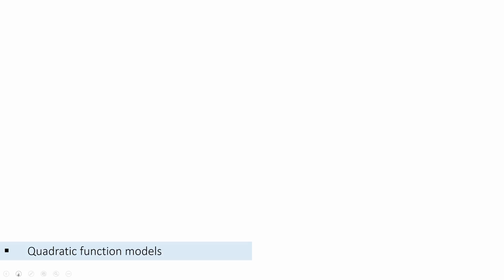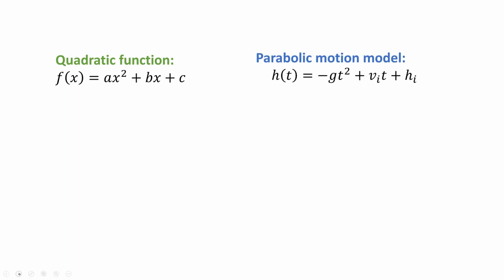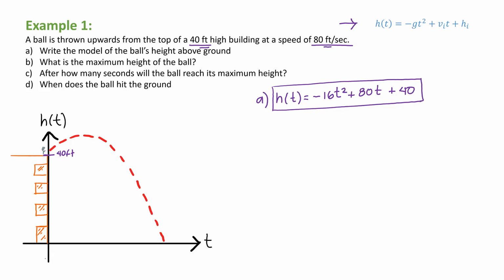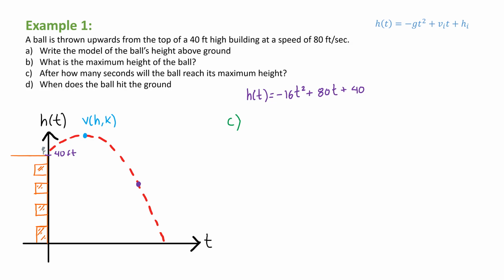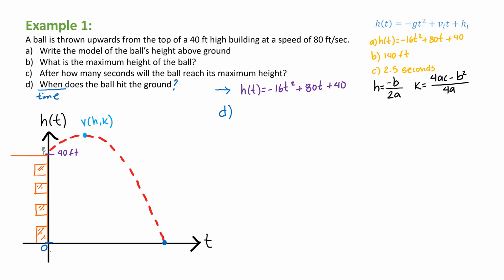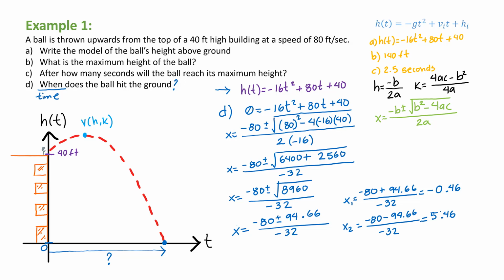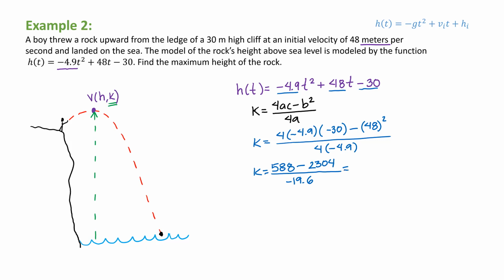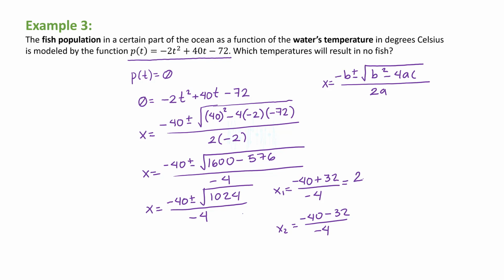Quadratic Function models | Learn Math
Tutorial video explaining what are quadratic function models and how to build and use them to solve quadratic applications like parabolic motion word problems.